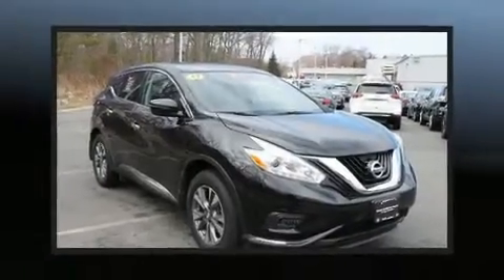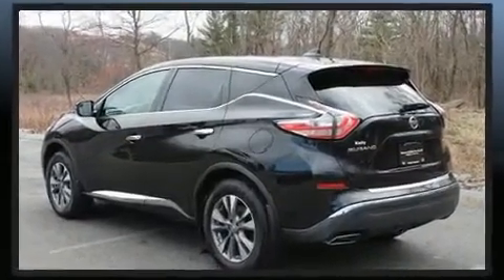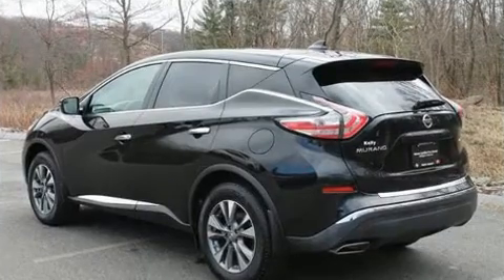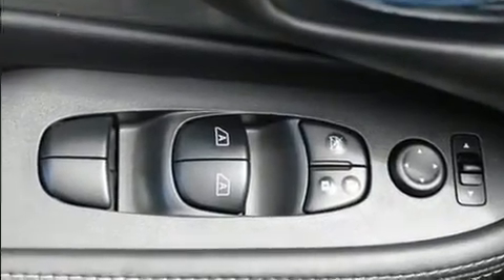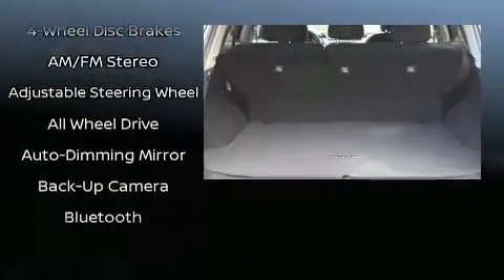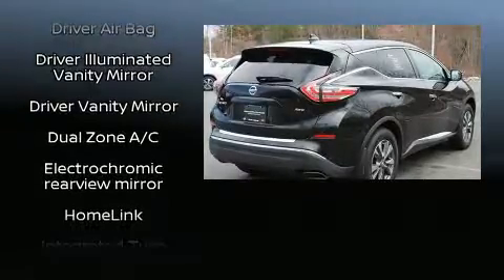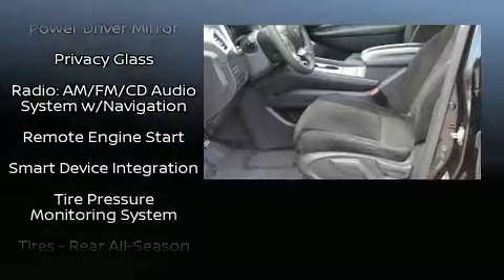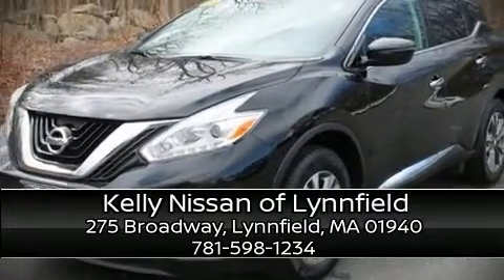2017 Nissan Murano AWD S Navigation,Remote Start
You can expect a lot from the 2017 Nissan Murano. With less than 20,000 miles on the odometer, this 4 door sport utility vehicle prioritizes comfort, safety and convenience. Under the hood you'll find a 6 cylinder engine with more than 250 horsepower, and for added security, dynamic Stability Control supplements the drivetrain. A wealth of standard features means that you no longer have to sacrifice. Like all wheel drive, front and rear reading lights, 1-touch window functionality, variably intermittent wipers, tilt and telescoping steering wheel, remote keyless entry, an overhead console, and cruise control. Premium sound drives 6 speakers, providing you and your passengers a sensational audio experience. Take assurance in side curtain airbags, providing head protection in the event of a severe collision. This vehicle has achieved Certified Pre-Owned status, by passing Nissan's comprehensive certification process, including a comprehensive 156 point inspection! You will have a pleasant shopping experience that is fun, informative, and never high pressured. Stop by our dealership or give us a call for more information.